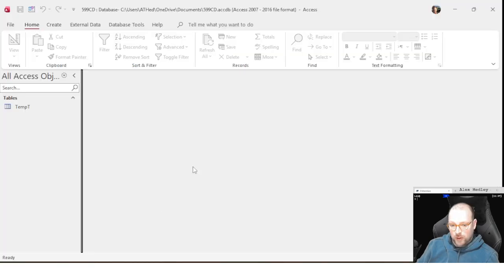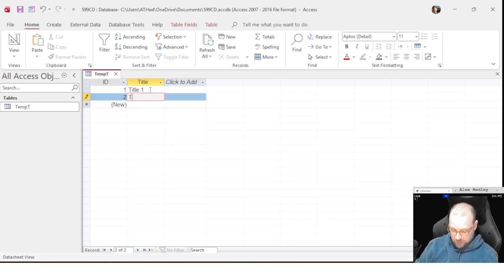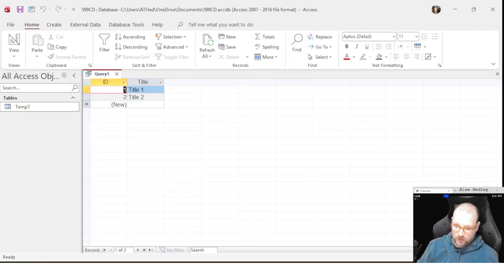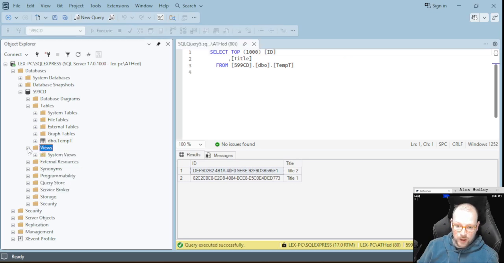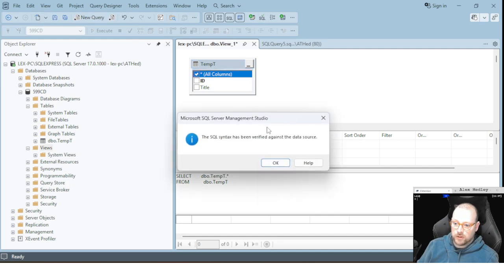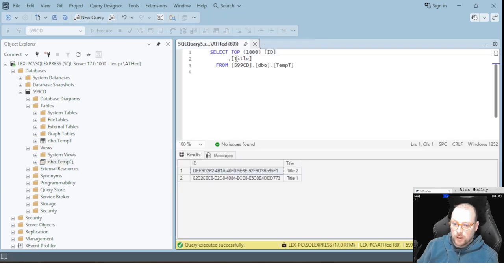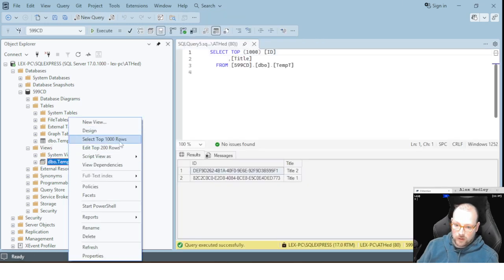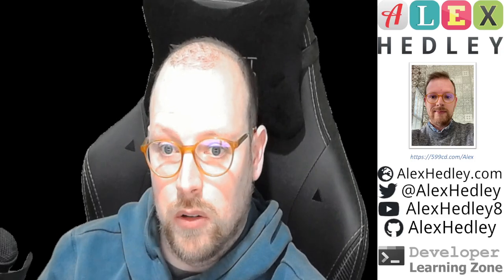Create a View (aka Query) in MS SQL Server using SSMS